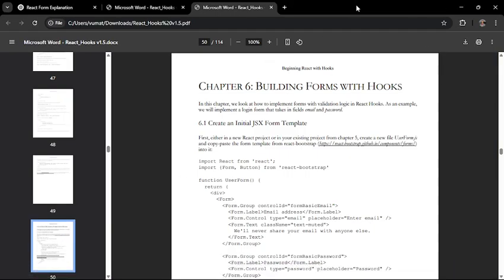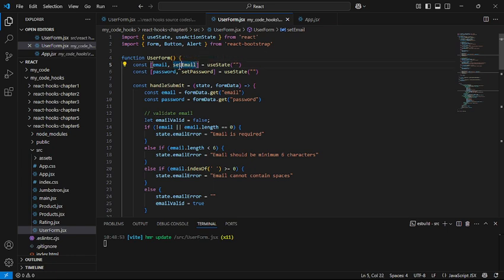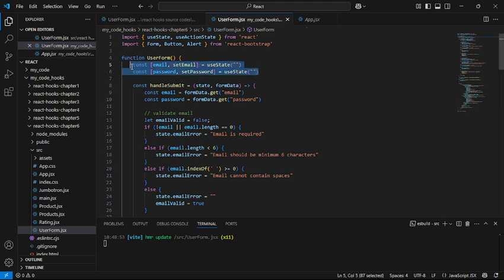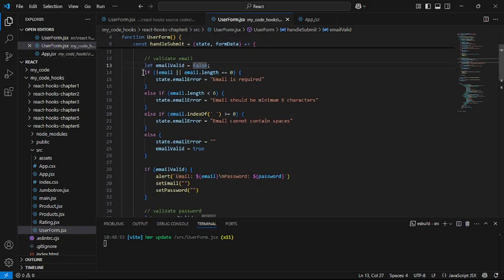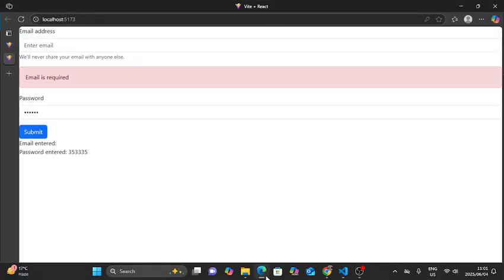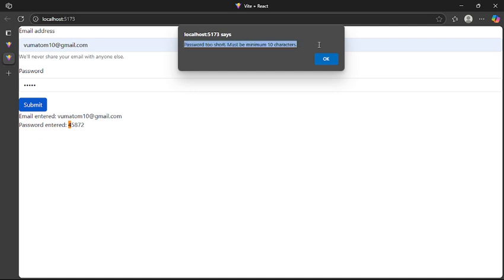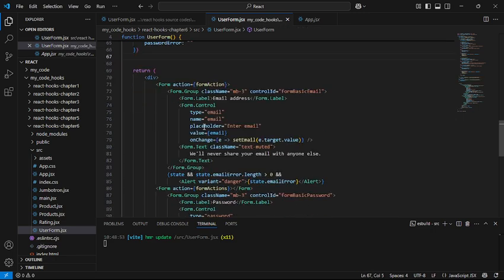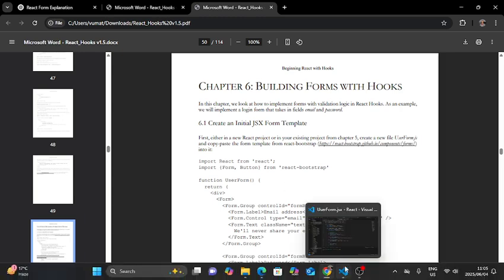React Hooks Chapter 6 (Forms with Hooks)